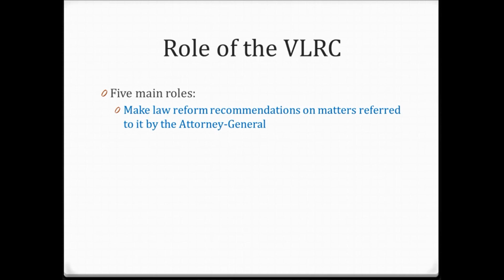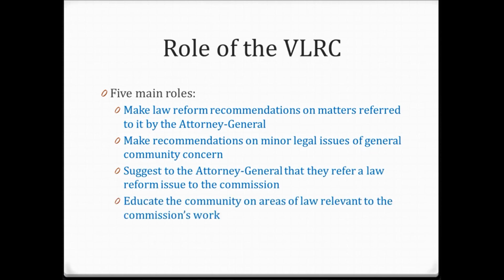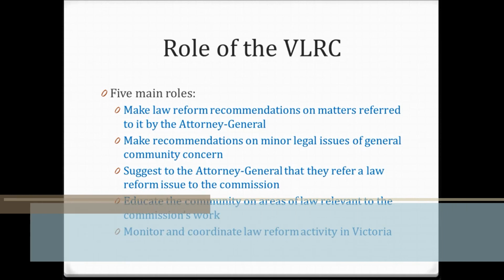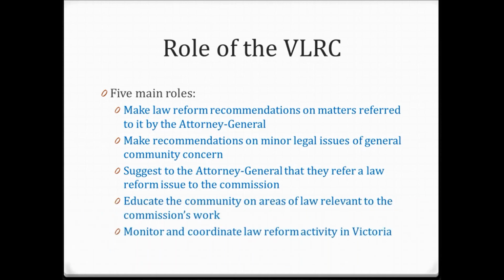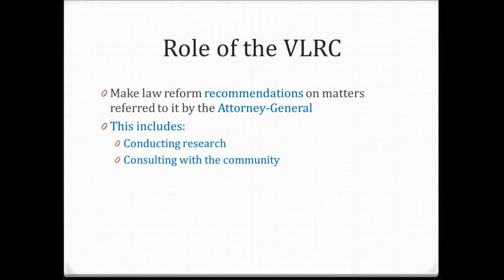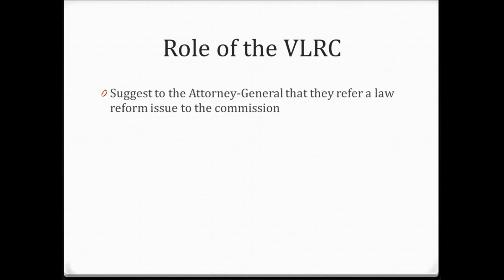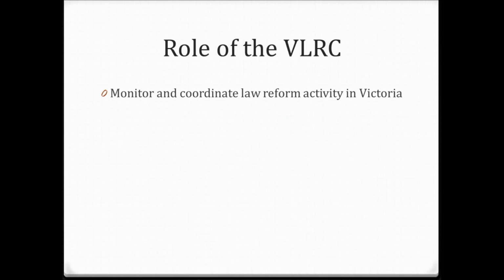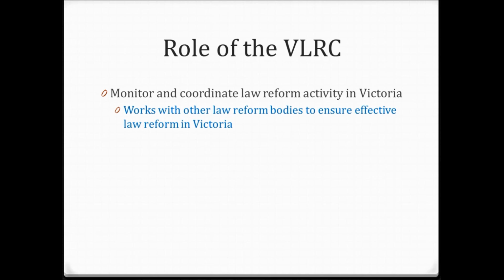VCE Legal Studies - Unit 3 AOS1 - The role of the Victorian Law Reform Commission (VLRC)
The role of the Victorian Law Reform Commission (VLRC)